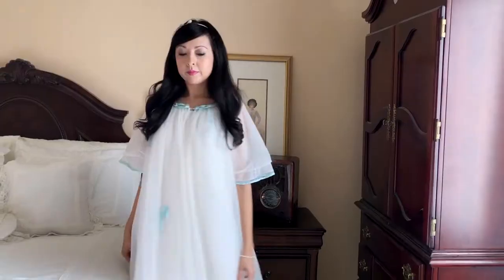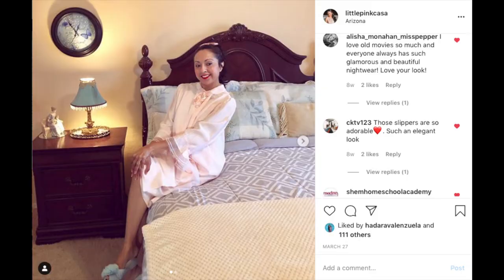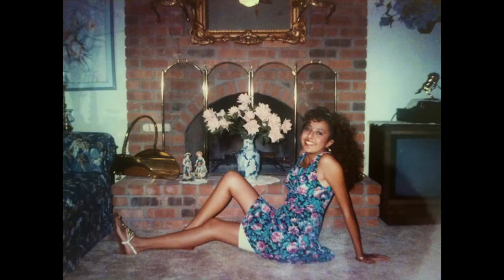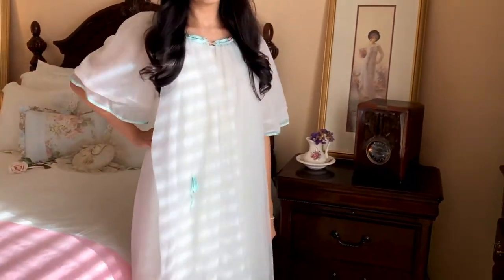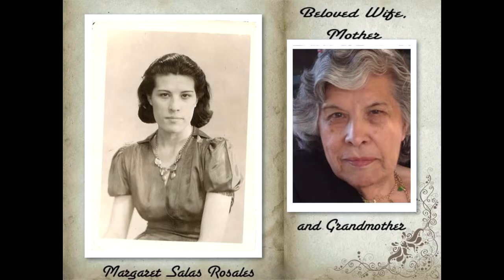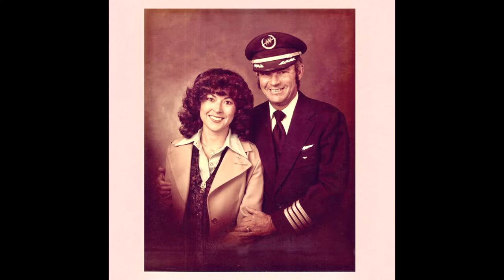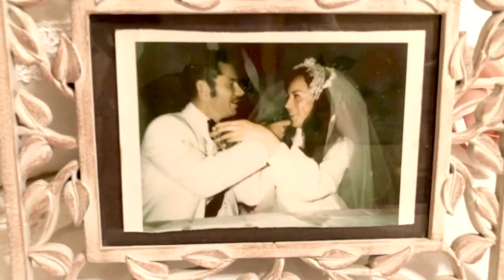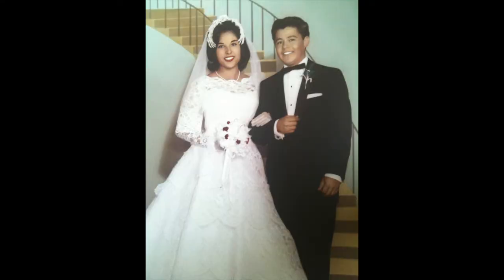Vintage Ladylike Nightwear & History of the 1950’s Baby Doll Nightgown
In today's video, I'm sharing my vintage sleepwear nightgowns. I'm also sharing the history of the vintage nightgown and a sentimental story of my own vintage collection. Watch til end for special announcement. Oh no, Looks like YouTube has disabled my comments on this video again, so please comment on my community post on on Instagram. Thank you.

🌸 Similar Vintage White Nightgown
🌸 Similar Pink Nightgown
🌸 Jennifer L.Scott -the Daily Connoisseur
Her Books
🌸 Polish Your Poise with Madame Chic
Free Mrs. Meyers set with link

About me:  Hello, I'm Rosenda, mother of one daughter and wife to my college sweetheart.  In 2014, I began this YouTube channel with ambition to inspire you in vintage homemaking, elegant lifestyle, romantic home, ten-item wardrobe and vintage flair. Together,  we are inspired to create our own stories and hopefully find beauty in all of the chapters we write.  New videos each week.